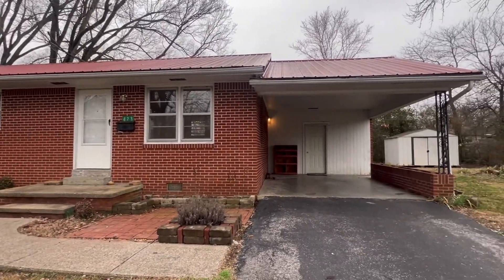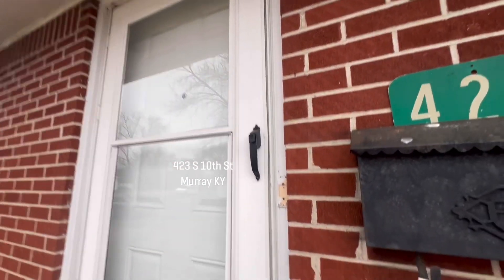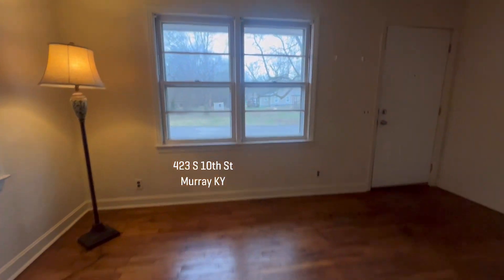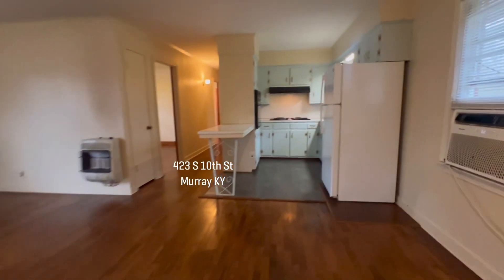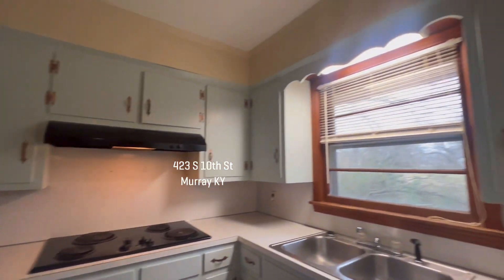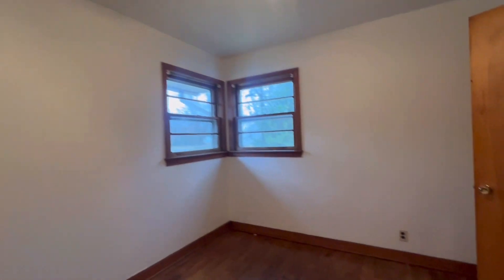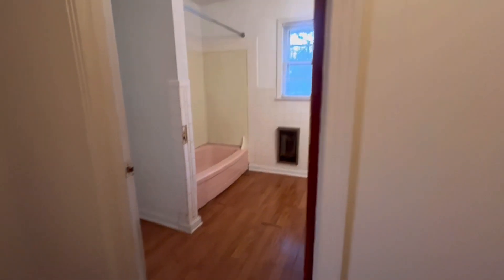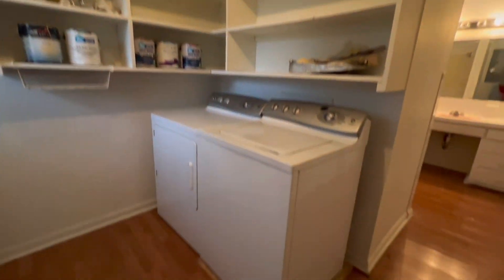For sale cute brick ranch - 423 S 10th Murray Ky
This adorable brick ranch has original wood flooring and spacious living and dining area. Convenient layout with spacious bedrooms and walk in closet in master! Adorable kitchen with breakfast bar. All appliances convey. Fantastic opportunity for investors to flip or rent!